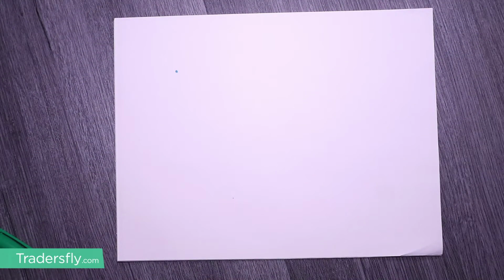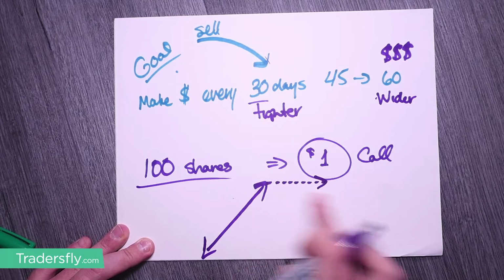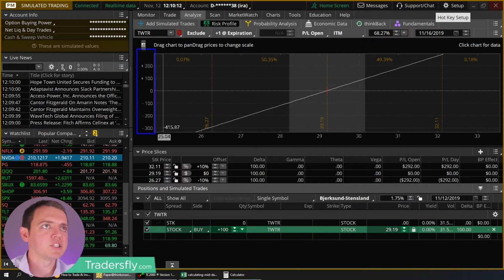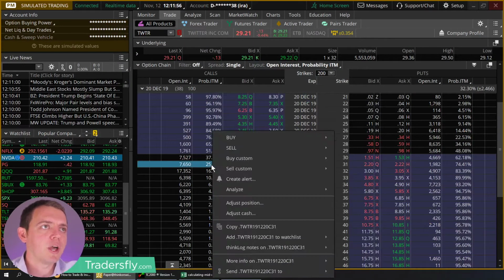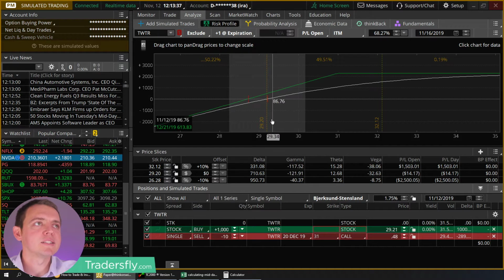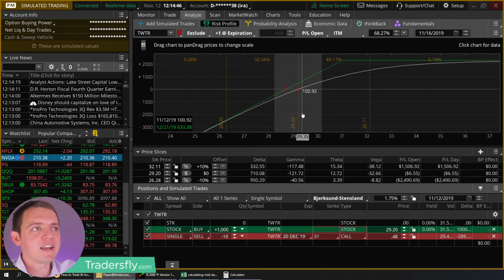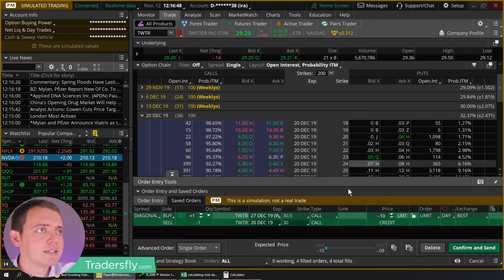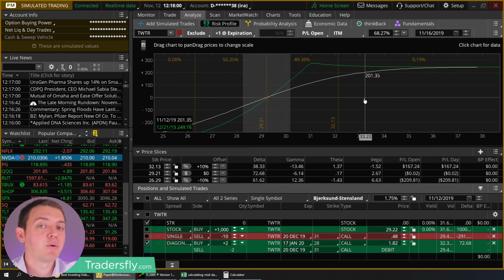Making Monthly Income from Selling Covered Calls (Options)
This is how you can make consistent money every single month by selling option premium.

You'll see what is the best strategy when it comes to selling covered calls. Also, I'll show you a better alternative as well.